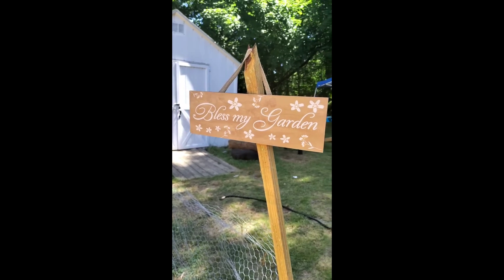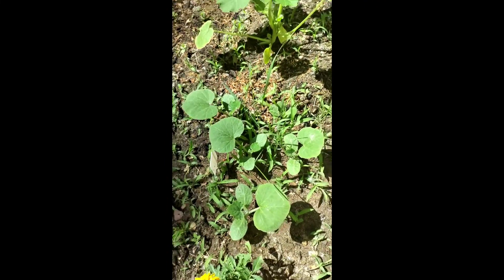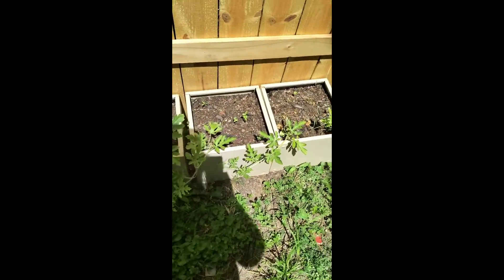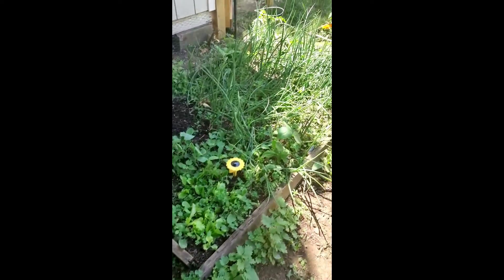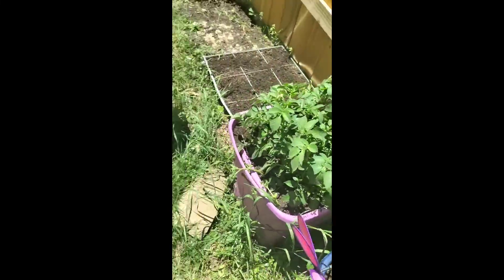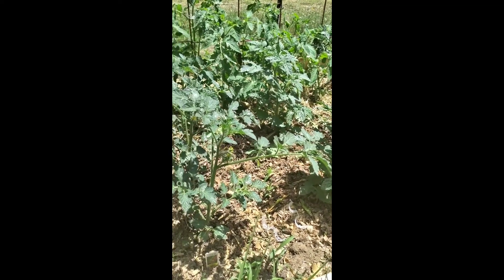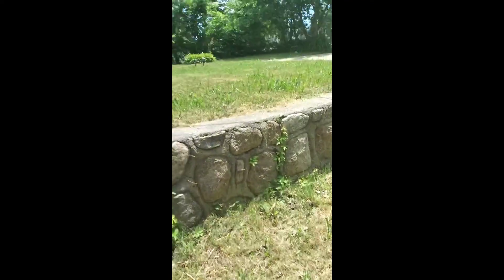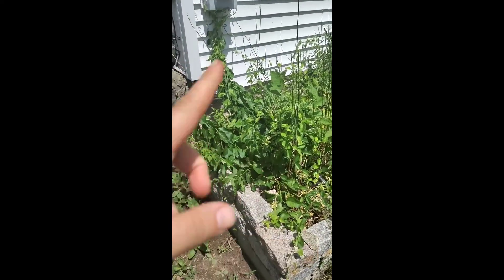Early June Garden Tour 2022